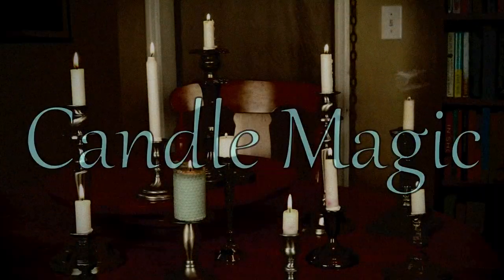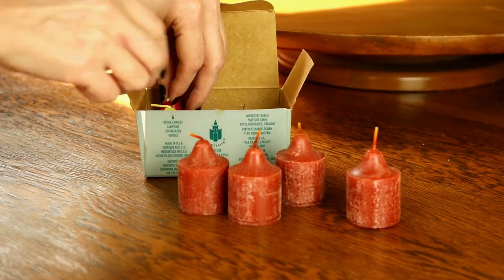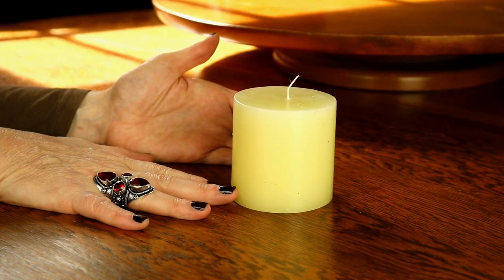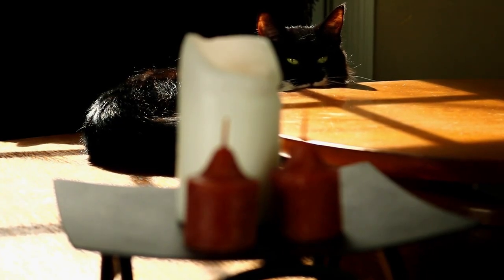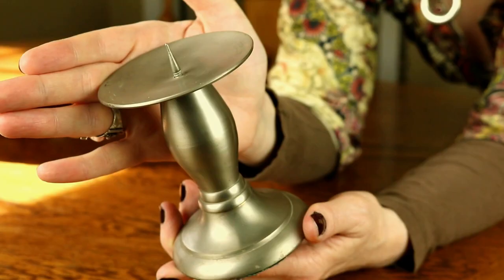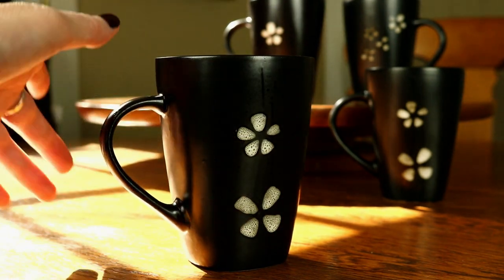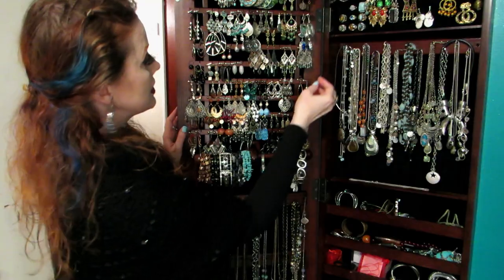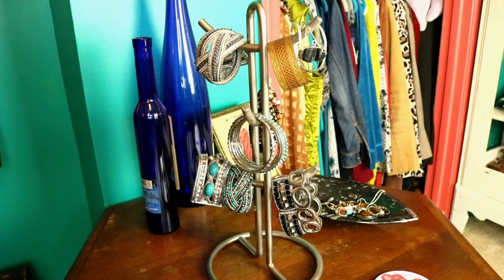A Witchy Thrift Haul | Bargain Manifesting for Magical Living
Finding ritual tools and witchy decor with thrift magic. How I draw in what I need on a shoestring budget. Bohemian aesthetic.

TIME STAMPS
00:00 Introduction
00:40 CANDLE MAGIC
01:03 Party Lite Votives
01:51 Ivory Pillar
02:24 Black Metal Stands
03:05 Brushed Nickel Candlestick
03:28 Black Sconces
04:42 BREWING POTIONS
05:05 Black Floral Mugs
05:39 THRIFTING TO MANIFEST
06:05 Calling in the Light
06:47 The Light!
07:17 Thrift Magic Hack
07:45 GLAMOUR MAGIC
08:30 Bracelet Tree (Repurposed Mug Rack)
09:04 Correcting the Unglamorous
09:53 Display Trays
10:54 CLOTHING
11:16 Big Cat Pants
12:22 Blue Victoria's Secret Bra
13:32 RITUAL FURNISHINGS
15:10 Some Convo
15:42 Outtakes

"Tiger King" Season 1, Ep. 1, by Netflix

"Bar Chimes 01" by Ubik83
"Bleep" by Posontic
"Cat Vomit 2" by Electron John

"Dragón Rojo" by Mini Vandals; "Looping Ascent" by Joel Cummins; "Music Box" by Brian Bolger; "Vespers on the Shore" by The Mini Vandals; "Dramatic Swarm" by Doug Maxwell; "Lurking Shadows" by Myuu; "Positive Fuse" by French Fuse; "A Fool's Theme" by Brian Bolger; "First Dream" by Brian Bolger; "Switched on Carcassi" by Brian Bolger; "Sugar Zone" by Silent Partner; "Cumbia City" by An Jone; "Tension Nonstop" by Myuu